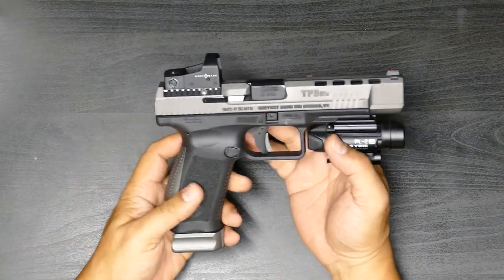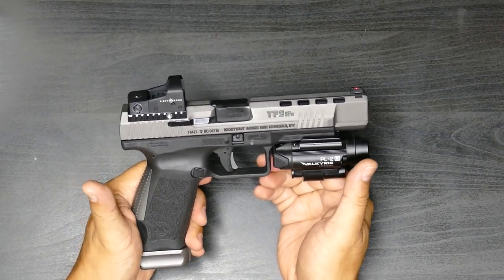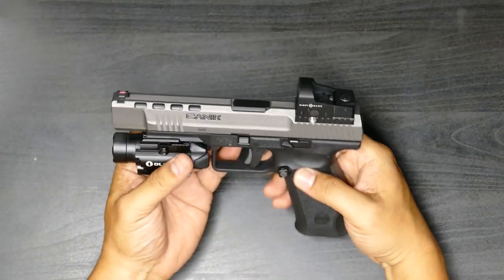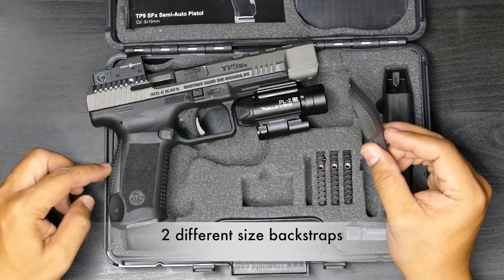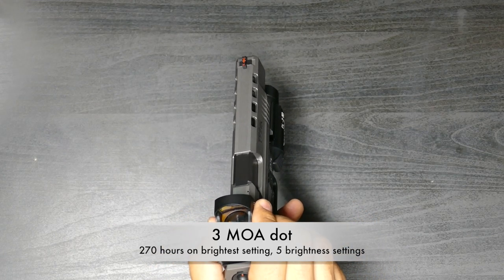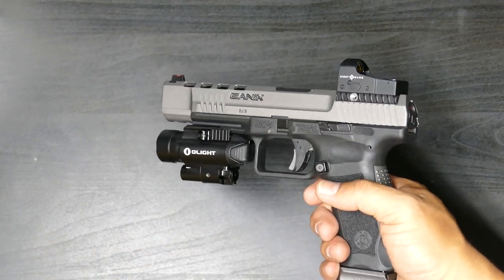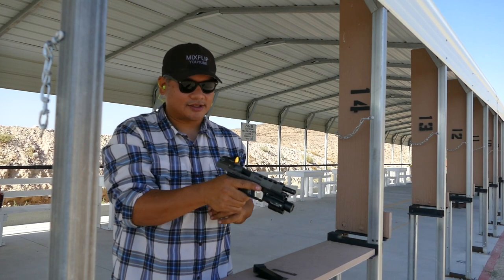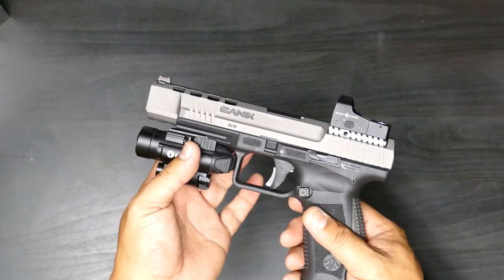Canik TP9 SFX - competition ready out of the box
My full review of the Canik TP9 SFX which is what they claim to be a competition gun ready to go out of the box.

3rd channel - Mixflip Extra - This is my behind the scenes backup channel. I voice opinions, talk about world events...whatever sparks my interest.

4th channel - Check This Out (totally random video postings until I figure out what to do with it)